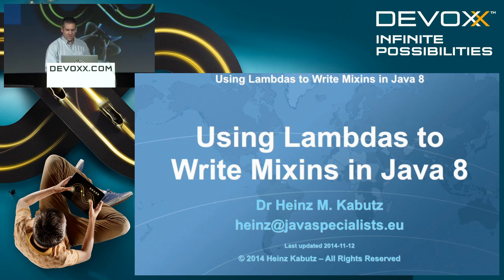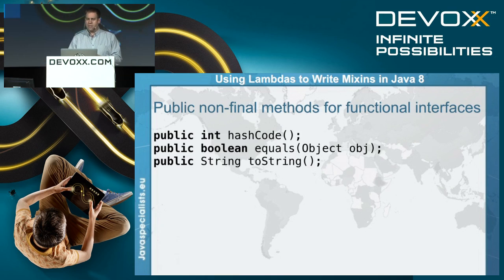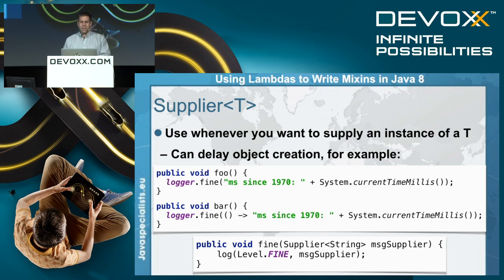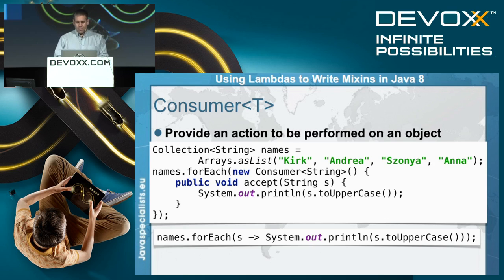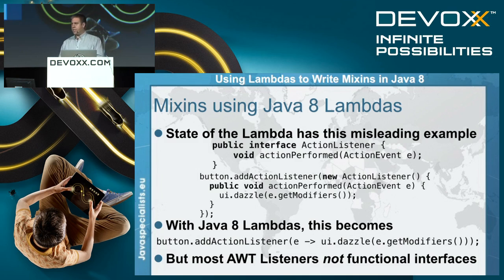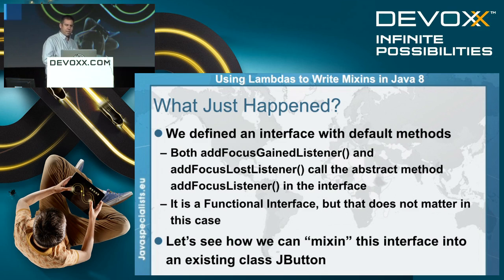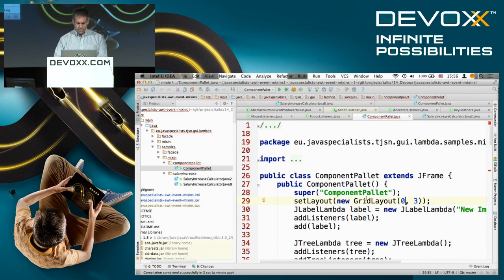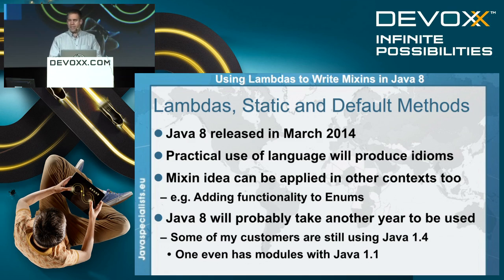Java 8 - Understanding Functional Interfaces and Writing Mixins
Java 8 was launched in March 2014 with great fanfare. The new lambda syntax allows us to have a more succinct coding style and get rid of a lot of boilerplate code. However, there is also confusion. Even the "State of the Lambdas" paper starts by comparing lambdas to ActionListener. Even though that is indeed a functional interface, its related listeners such as MouseListener are not. In this talk, Heinz will show a number of interfaces and let the audience decide whether of not it qualifies as a functional interface. We end off the talk with a short demo of how we can write mixins in Java, by combining functional interfaces with default methods.

Author:
Heinz Kabutz
Dr. Heinz Kabutz is a Java guru living in Crete. He consults, holds courses, programs, and writes a weekly newsletter in which he shares some rather unconventional insights about Java. Things that push the envelope; make Java do things you thought it could not; dirty tricks and such. In other words, stuff you do not usually find in Java periodicals or newsletters.